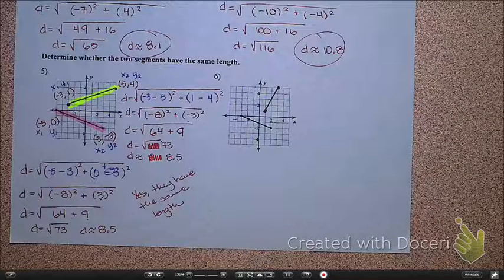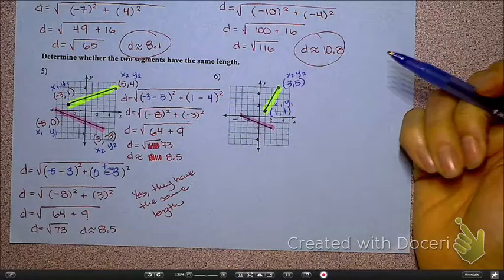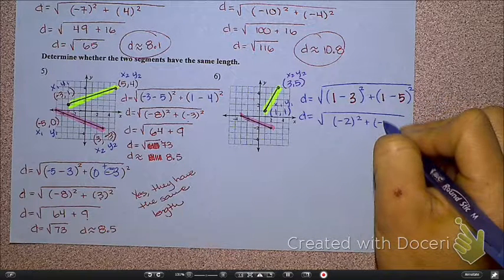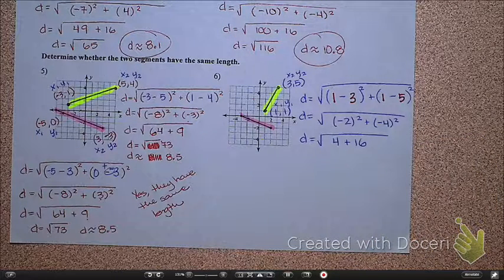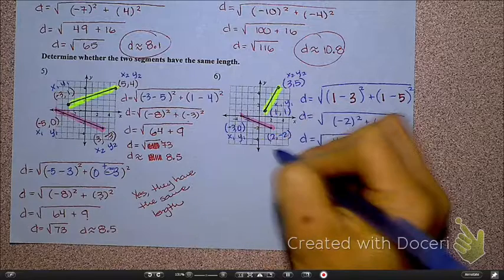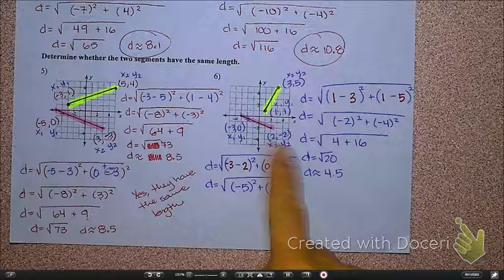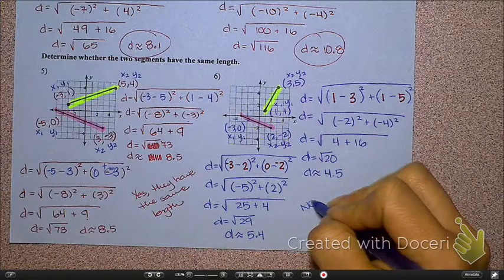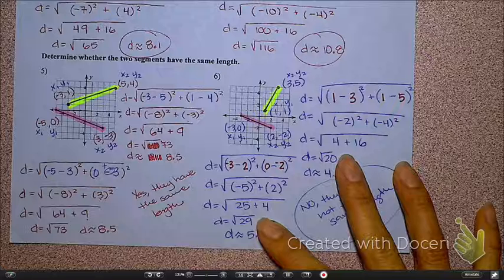Warm Up-Distance Formula